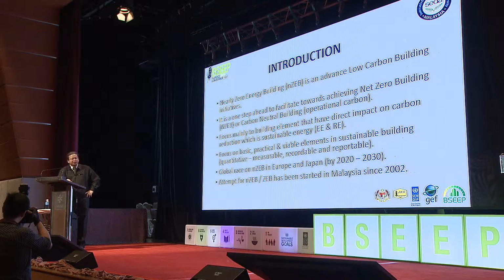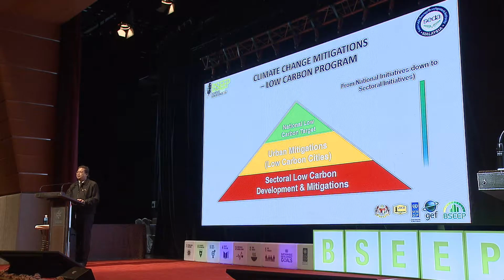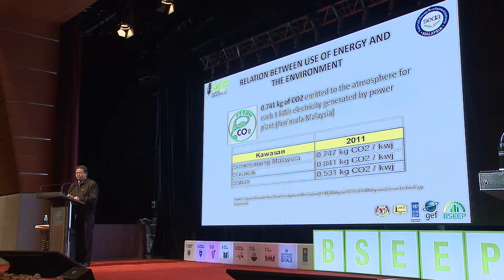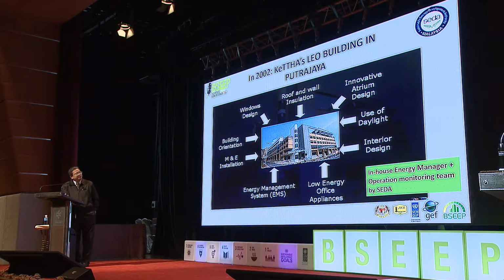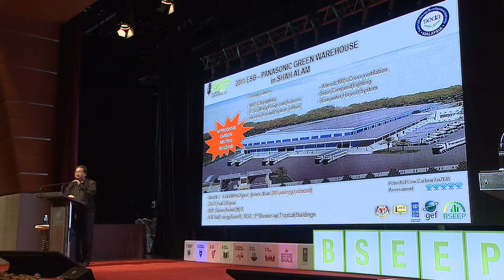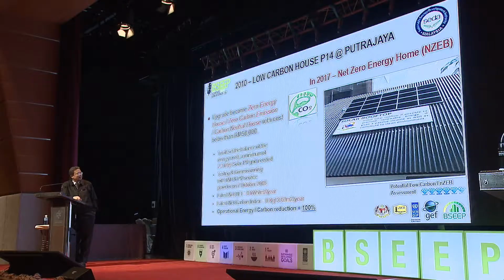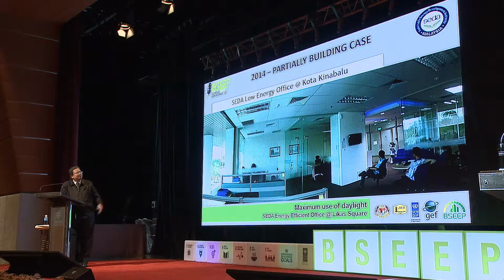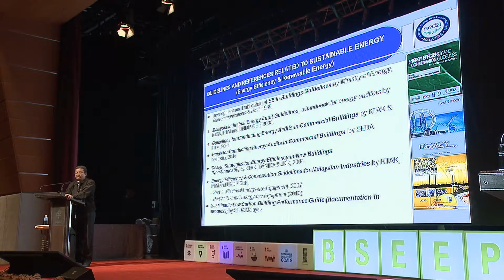BSEEP NC2017: Paper 9 - Near Zero-Energy Buildings in Malaysia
Speaker: Steve Anthony Lojuntin (SEDA)
Paper Title: Near Zero-Energy Buildings in Malaysia